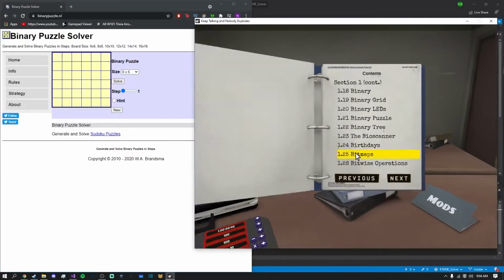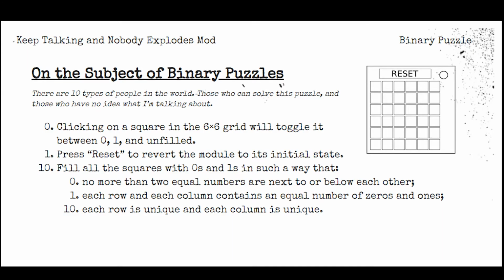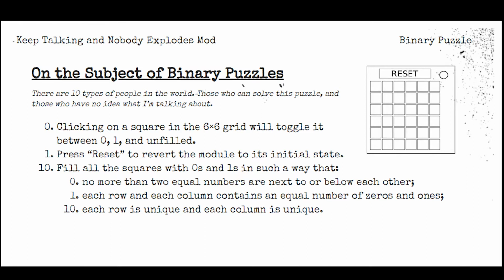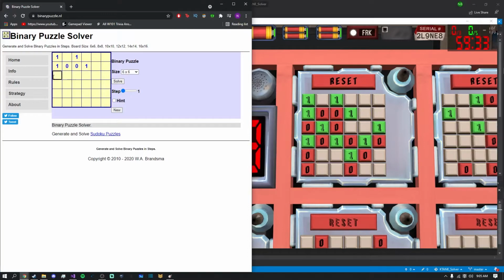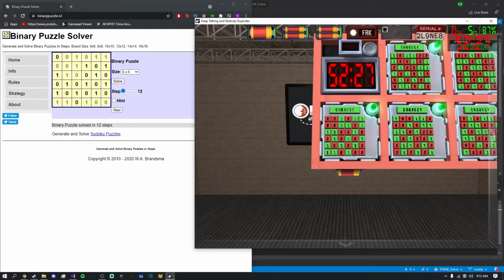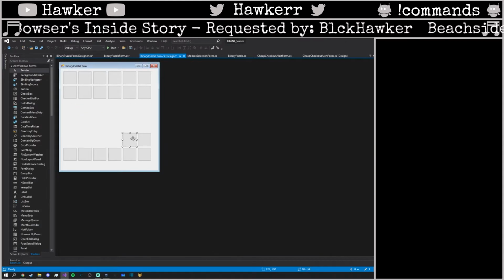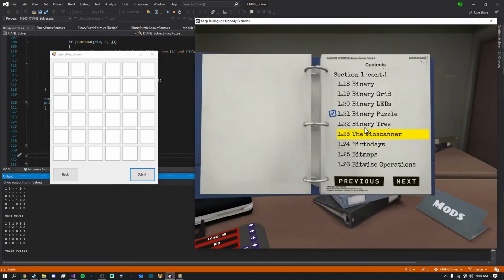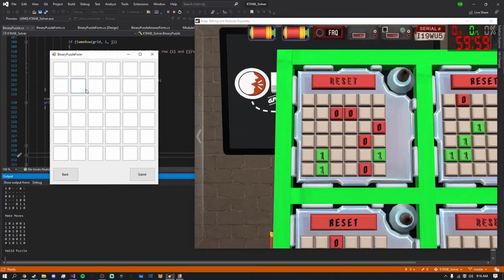Solving KTANE Modules by programming: Binary Puzzle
0:00 Puzzle Examples
8:51 GUI
9:32 Logic Rules
11:49 Coding
29:09 Demonstration